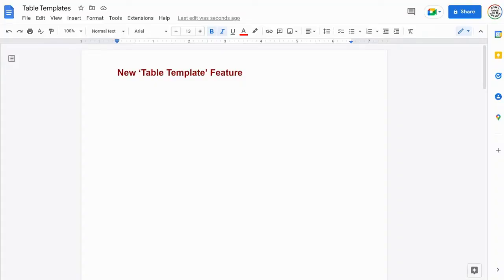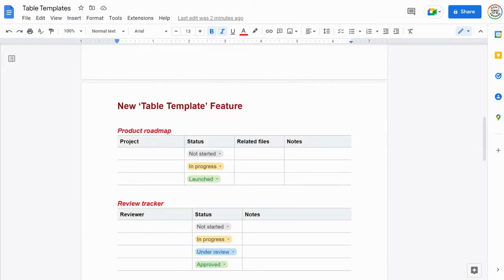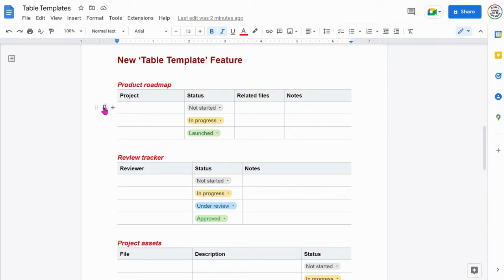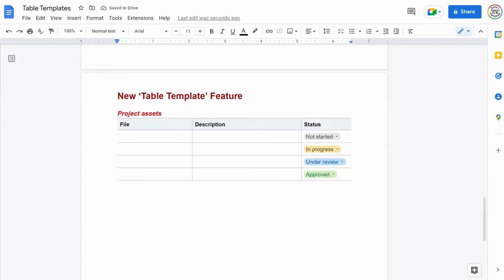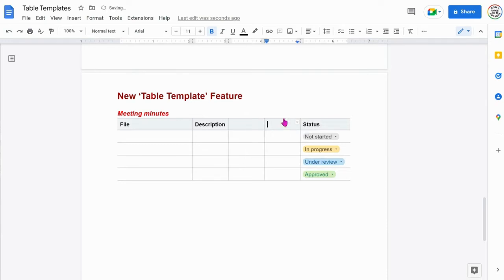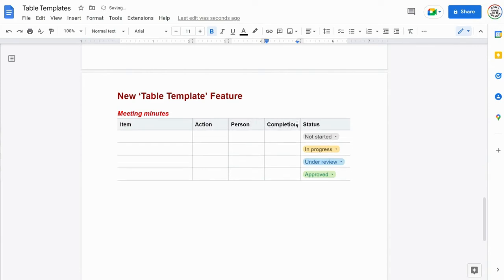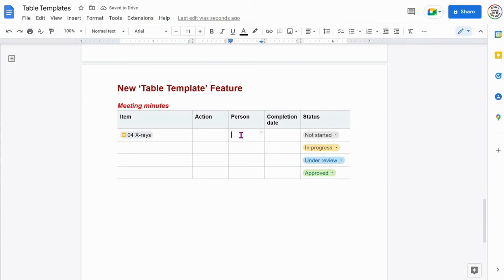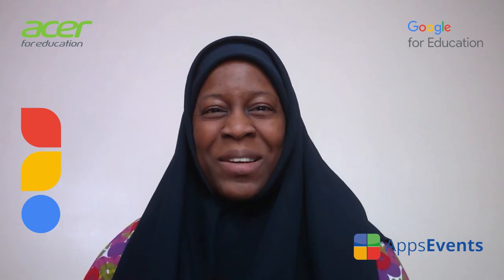New Table Templates in Google Docs | Tips & Tricks Episode 119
The new table template feature in Google Docs can help you easily create and customize preset workflow tables.